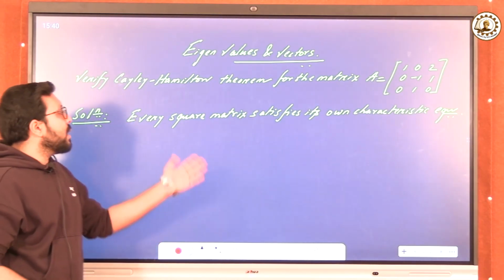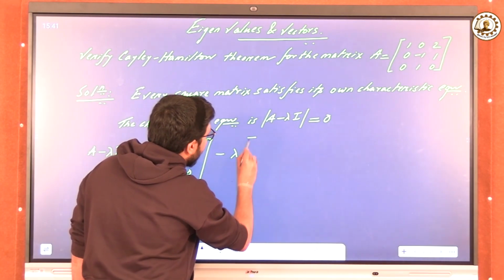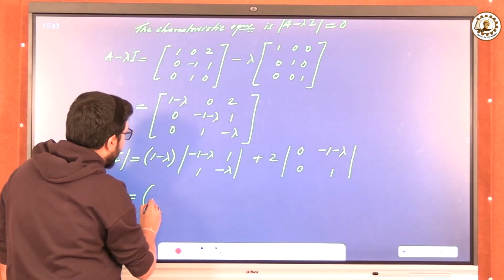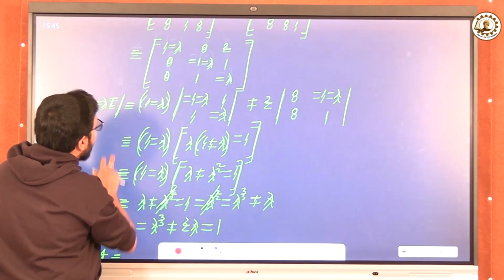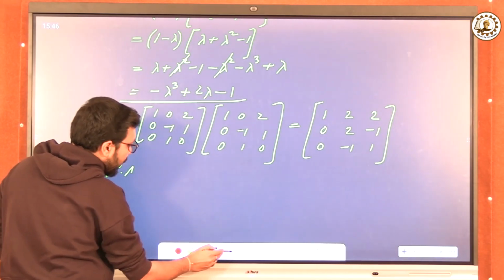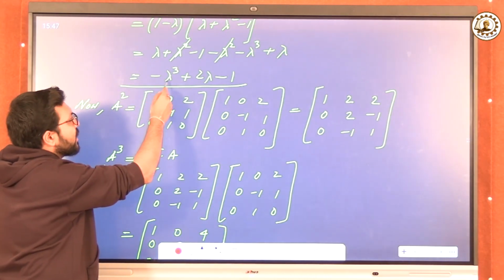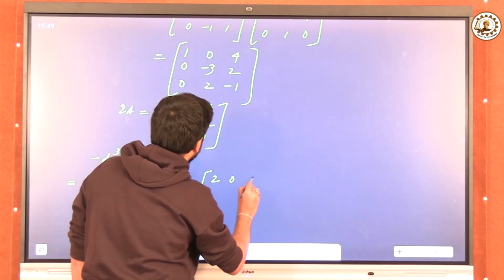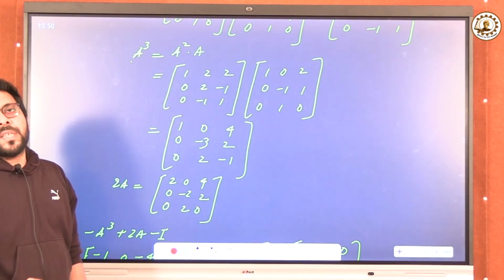how to verify Cayley Hamilton theorem /Asst. Professor Souvik Chakraborty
how to verify  Cayley Hamilton theorem